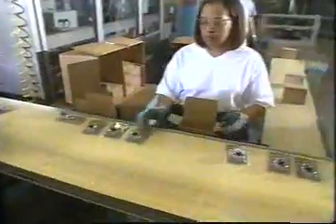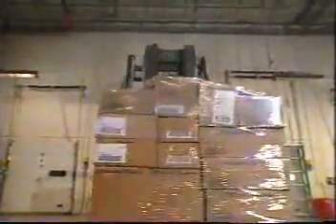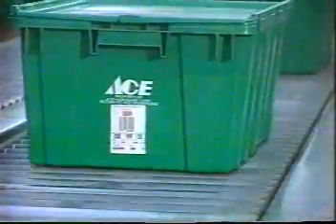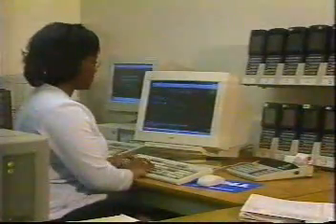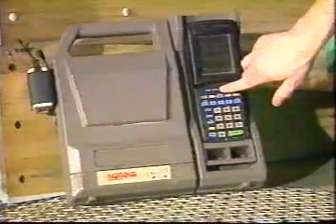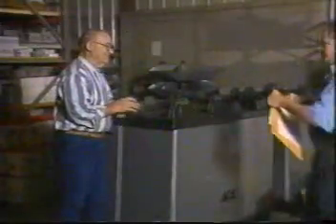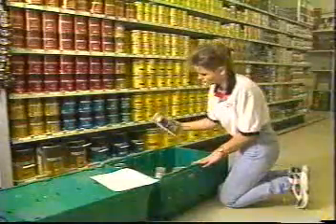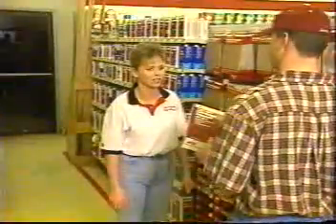Ace hardware order filling